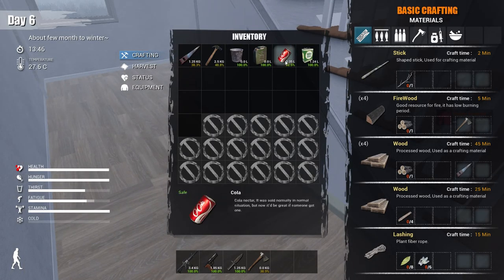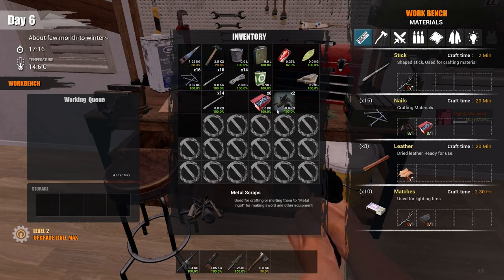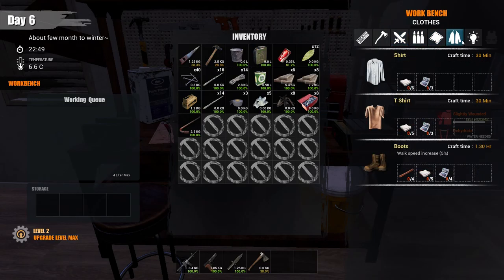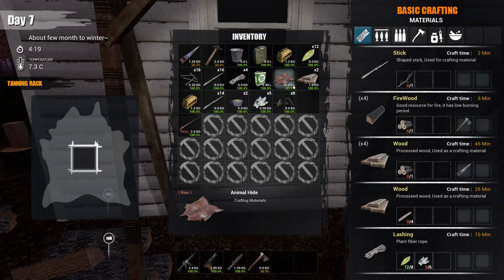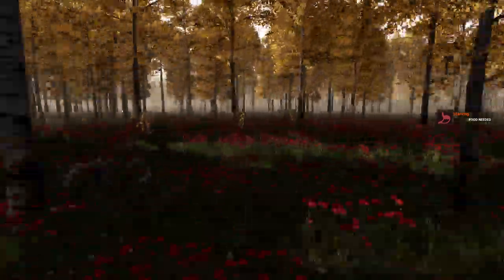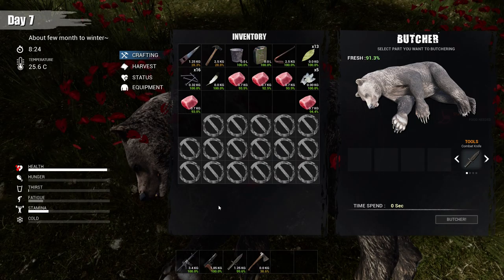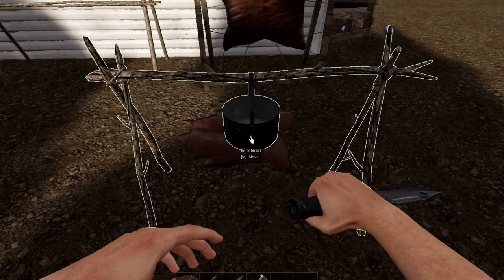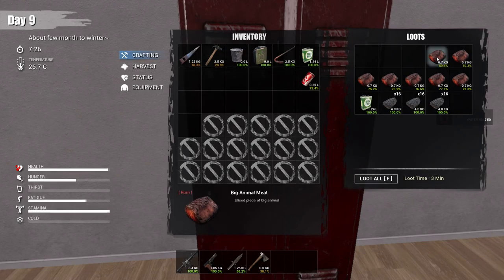Let's Play Mist Survival Episode 3 - NEW UPDATE! Workbench, Tanning Rack, Hunting & Trapping.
ABOUT UPDATE

This have been a update that's been delayed for a while, and include a new item the Car Jack Device, in case the car is stuck/have crashed, you can use this to move the car much like you carry things in the game and place it where it won't be stuck no more. Unfortunately it cost 2 Gear to make, so it's not something for the beginning phase of the game, but I'll be sure to get one of these into the back of one of the two cars I have put together and shared about 40L of fuel between them, as soon as I have Gear's to spare.

Now it's also possible to use a Sledgehammer on trees and get Leaf falling down, in much the same way as using the Combat Knife to get Bark from trees.

There's lots of bug-fixes, but the most important part of the update in my view is a massive improvement to the AI of the NPC Crew, that can be rescued as hostages from Bandit Camps. For example you can order them to go cut down trees, and pick up or not pick up the Logs, Twigs, Leaf and Bark that result from logging, put an Axe in their inventory and they go chop wood!

Mostly because I wanted to be sure to ge the upgraded AI, I restarted and did everything exactly as in Episode 1 and 2, before starting to record this. I was a lot more lucky with loot and found a nice pile of rope/Lashing in the base before the Motel, and also a MP4 Machine Gun in a tiny drawer, with ammo. I also got a LOT MORE Metal Scraps and Components, and instead of wasting these, I went looting all the Cabinets and Workbench from the Auto Shop, in addition to the Watertank at a base nearby, and have two lockers filled to the brim with these important materials, ready to be used in Episode 4.